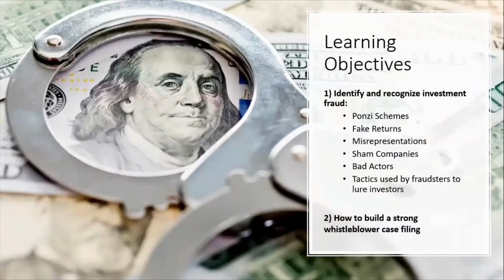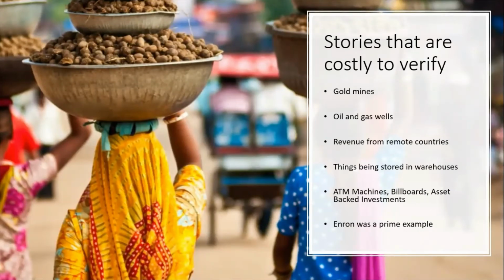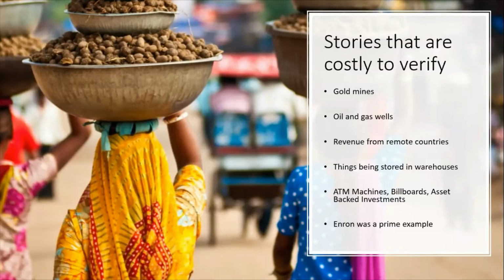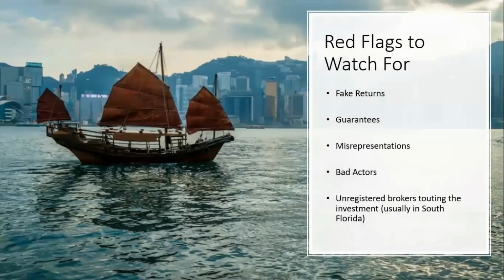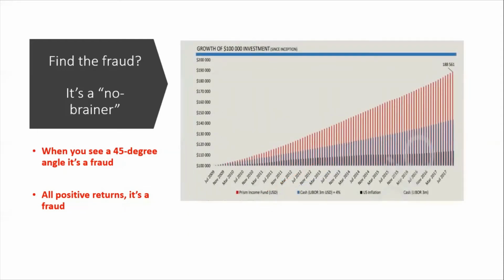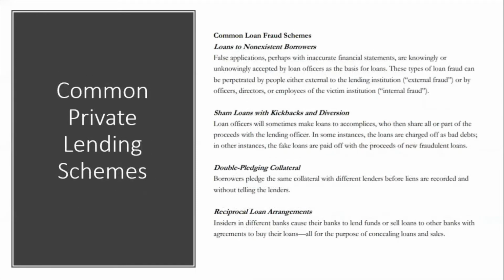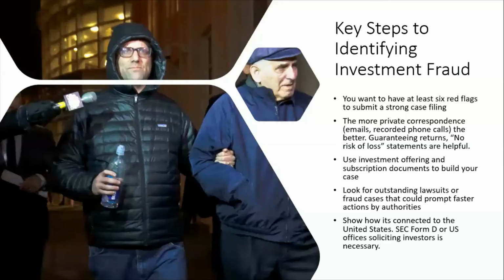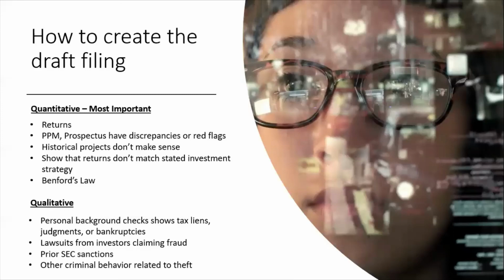Investment Fraud Teach-In LOFFCO Risk Management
LOFFCO is a Risk Management Consultant Focused on Fraud Mitigation in Alternative Investment Portfolios
Our consultants perform initial due diligence and on-going monitoring for institutional investment portfolios. Clients can include pension funds, hedge funds, attorneys and family offices. We help to prevent investment fraud across a wide range of asset classes including real estate, fixed income, and private equity.